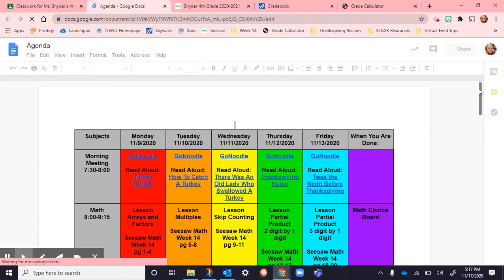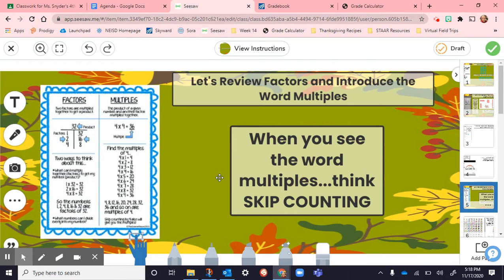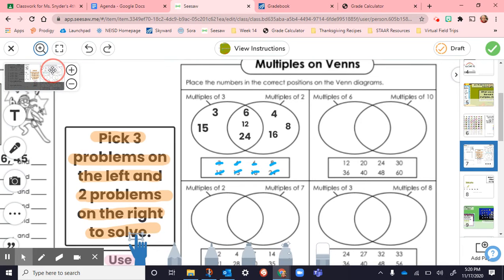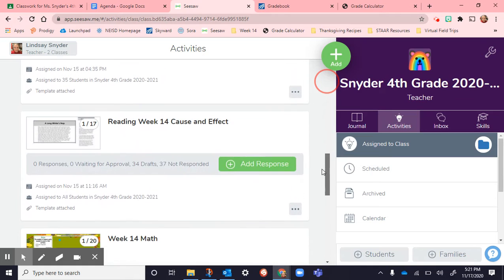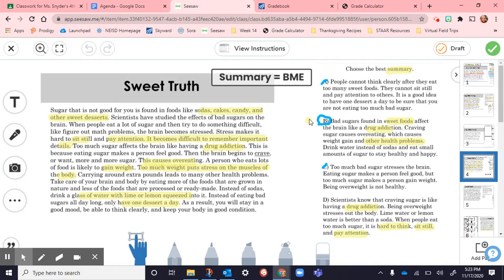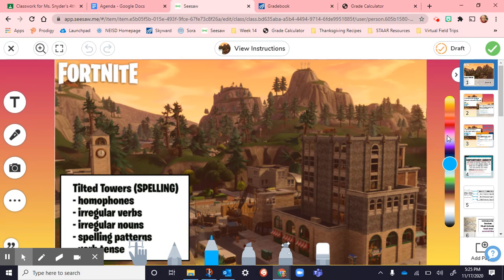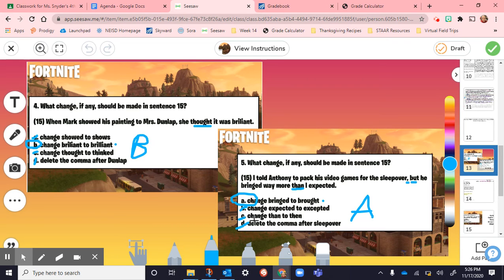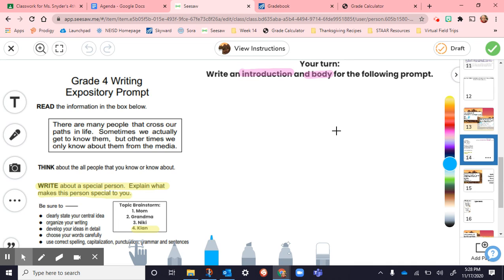Tuesday, November 17, 2020